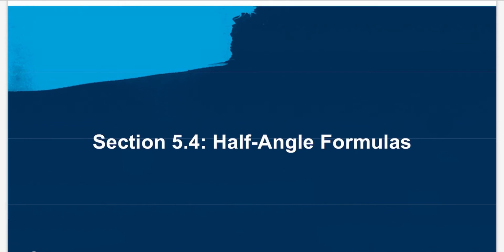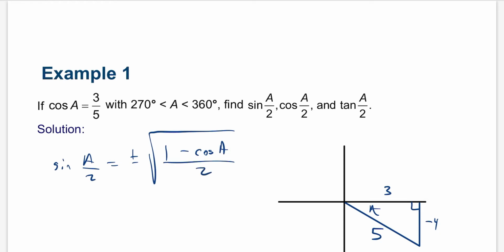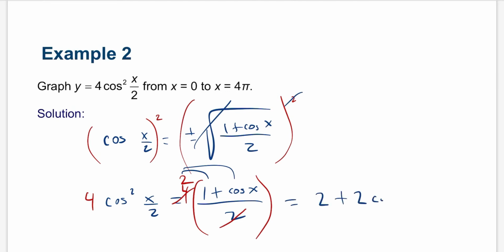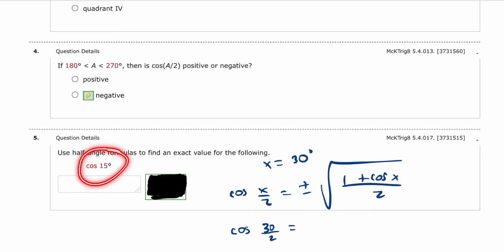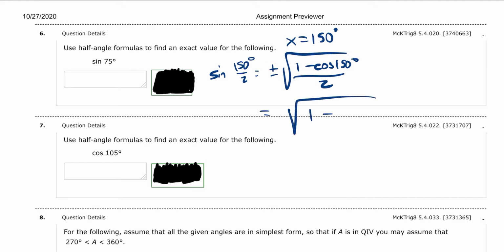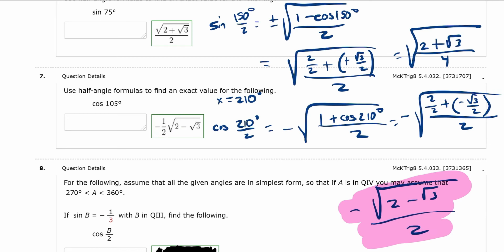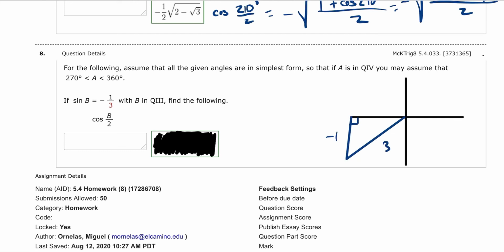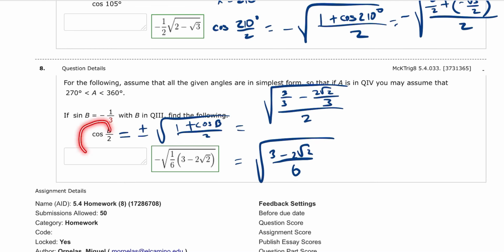Math 170 Section 5.4